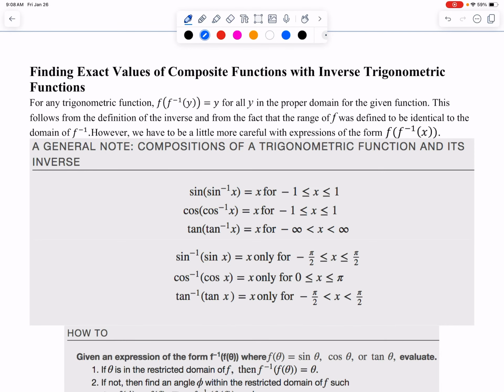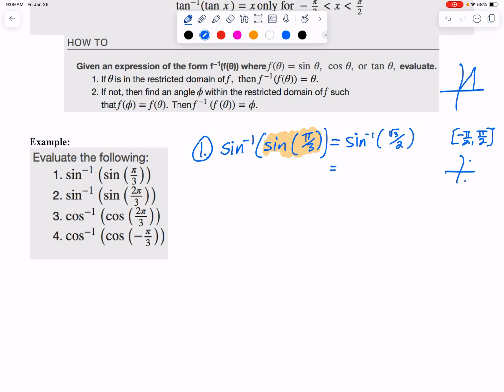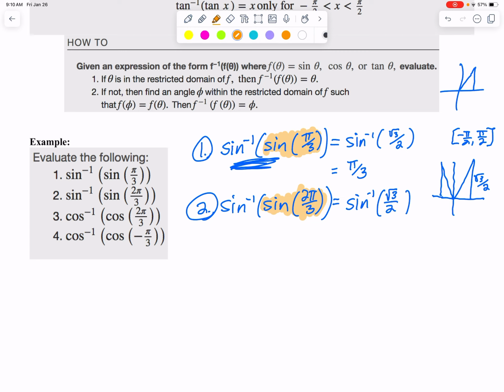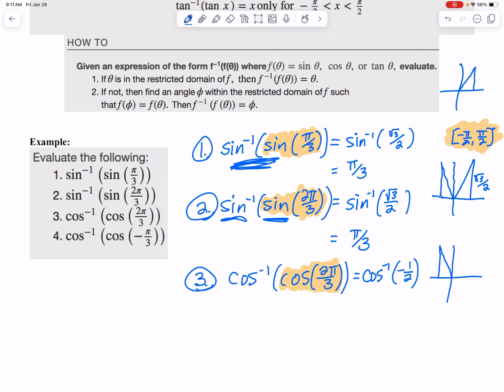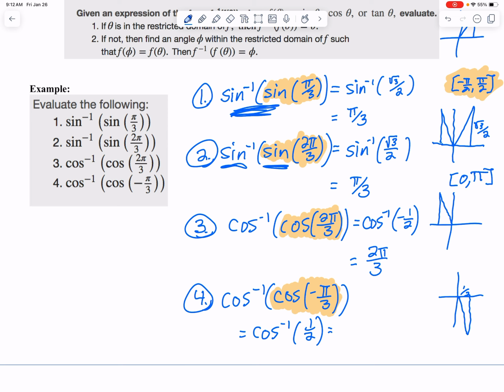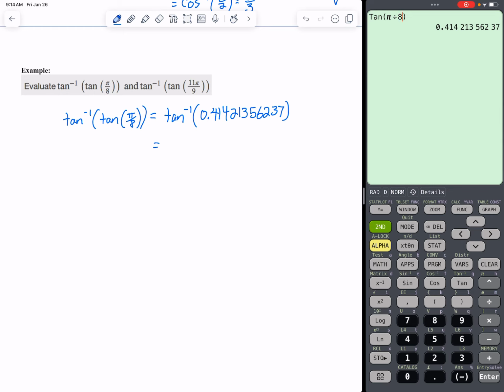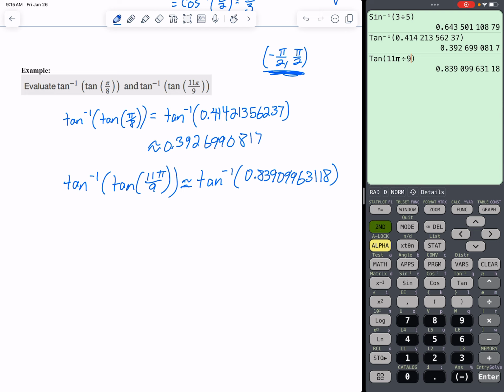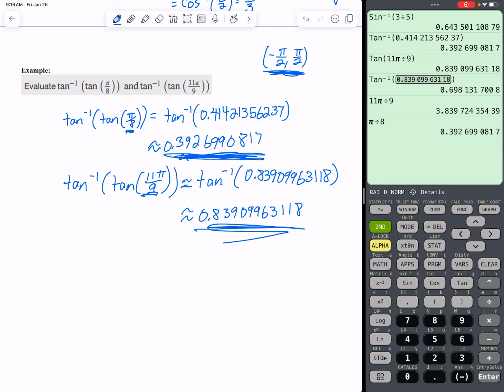PreCalculus II - Unit 5 - Inverse Trigonometric Functions - Composition Functions Pt. 1